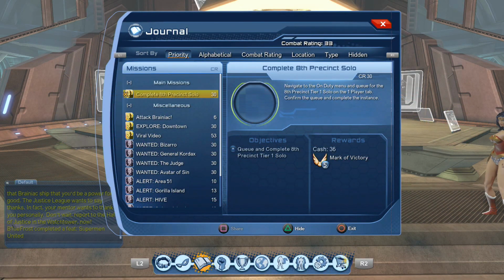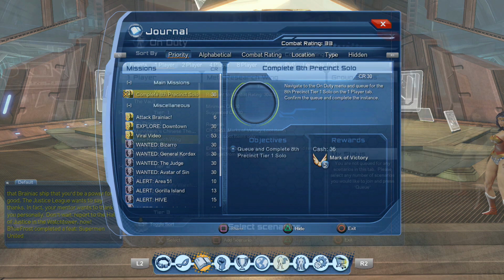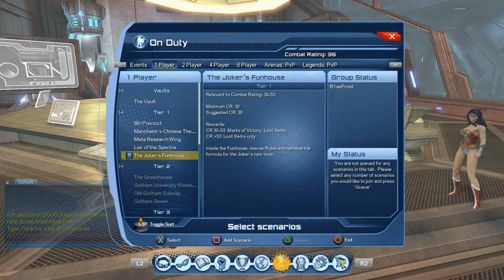DCUO - Part 33 - Final - Rant & Brainiac Army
Playing DC Universe Online, trying to focus on the main missions, following the main story. Lets see how far I'll get.